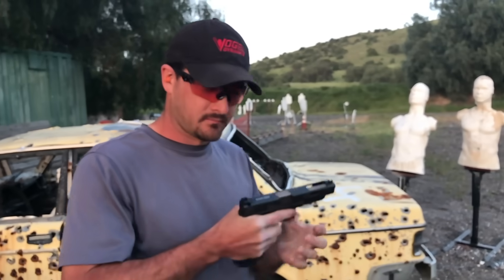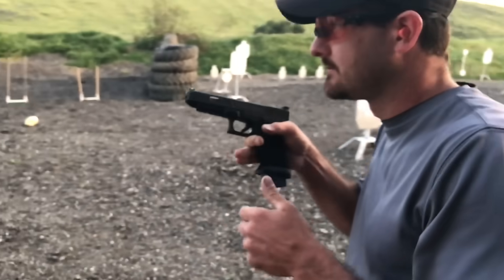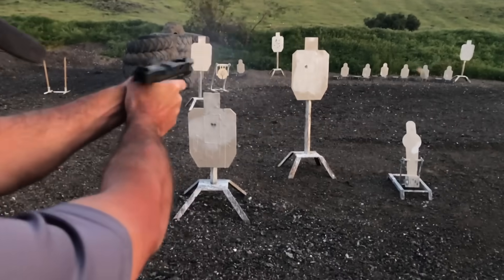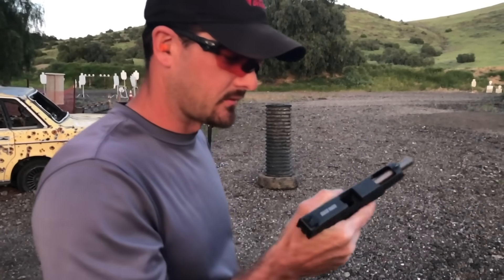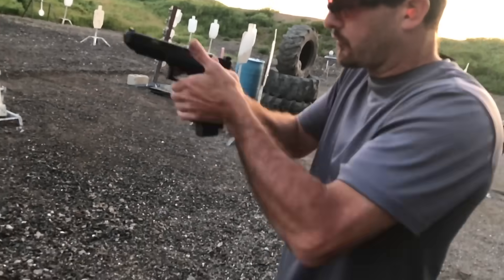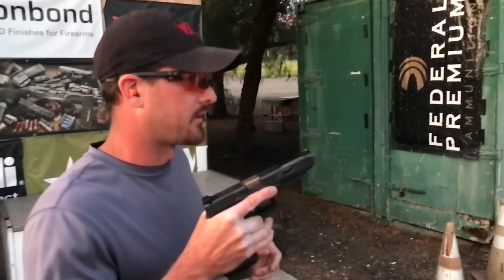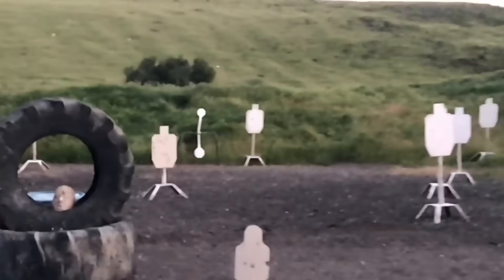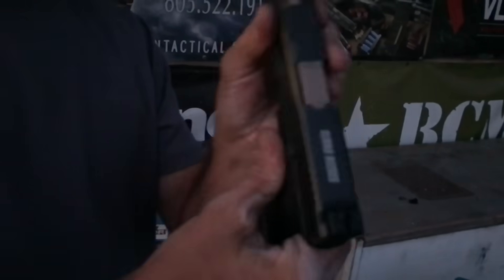How to Shoot Insane Double Taps with Bob Vogel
Bob Vogel explains the Vogel Grip and how he controls muzzle rise during rapid fire with Taran Butler.